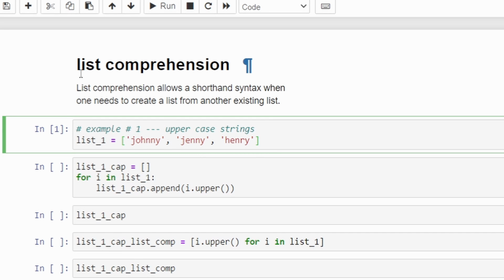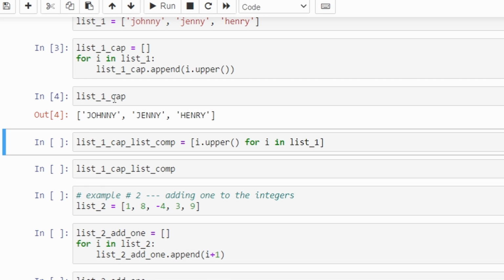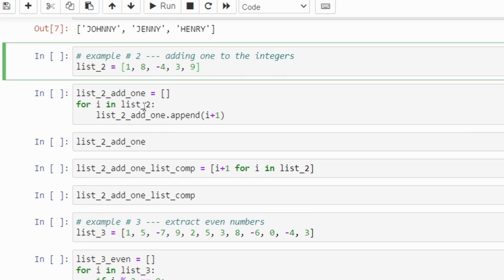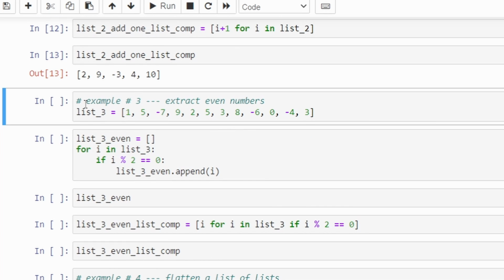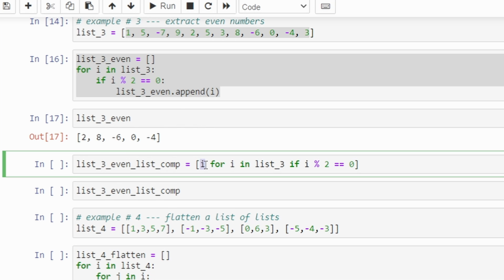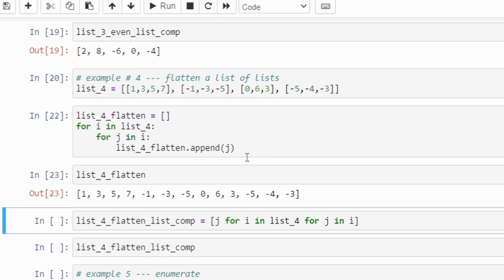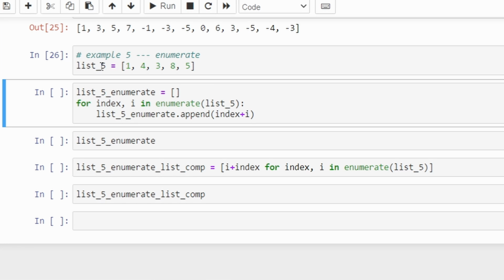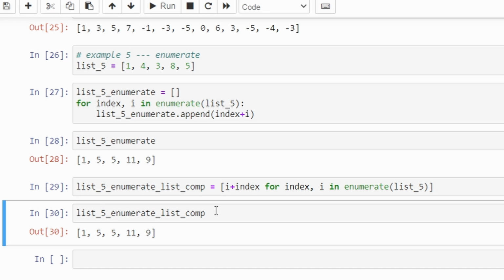python tutorials 12 - list comprehension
In this tutorial, I will help you understand what list comprehension is through examples.